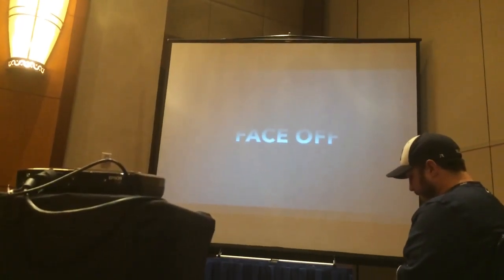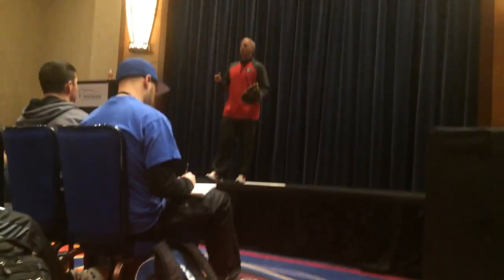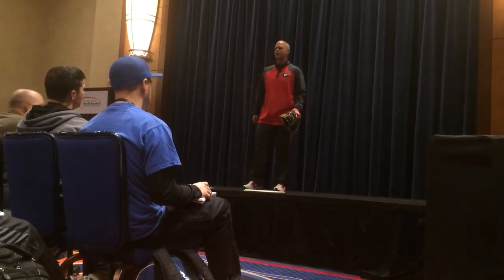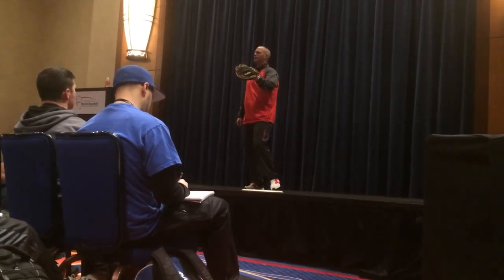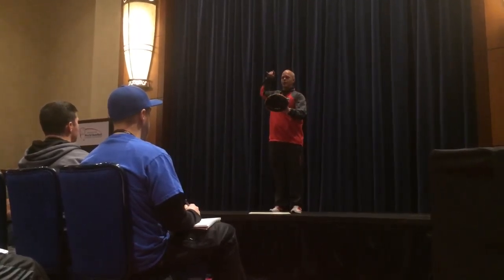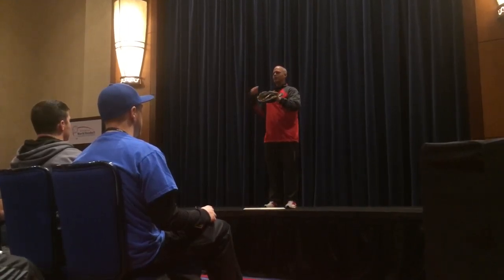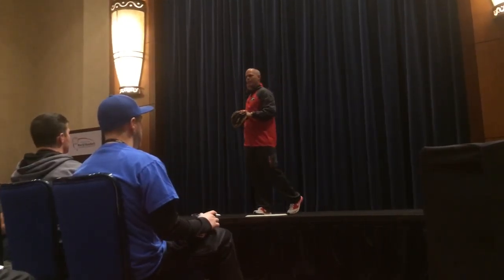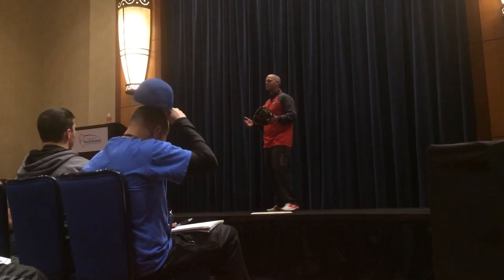Catching Drills- 4 Aspects of Framing